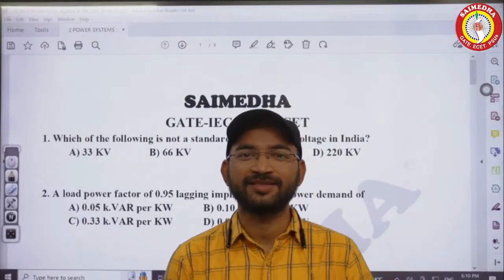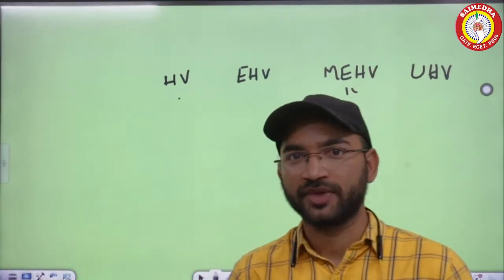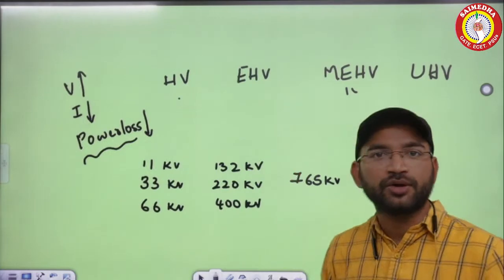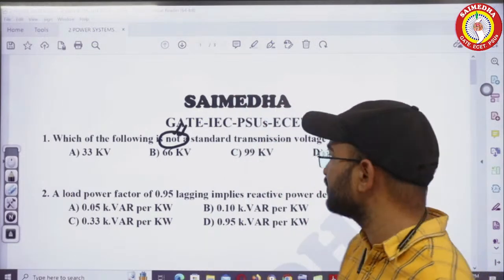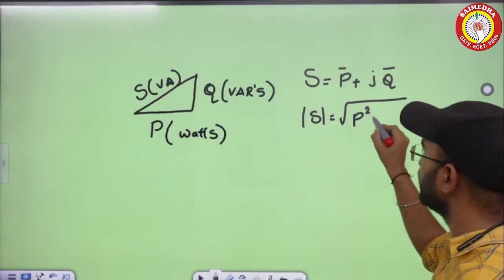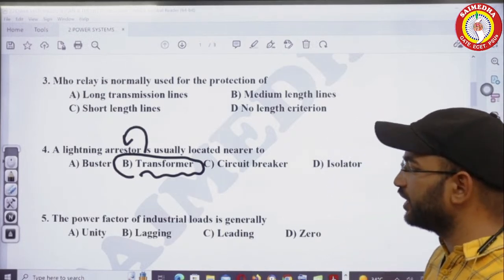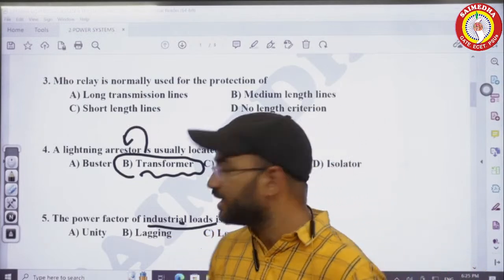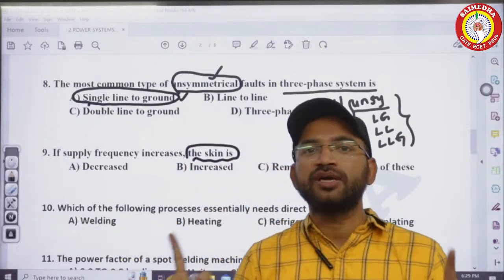QUESTION PAPER EXPLANATION | MACHINES QUESTION PAPER | SAIMEDHA